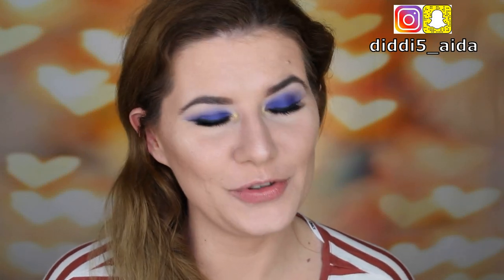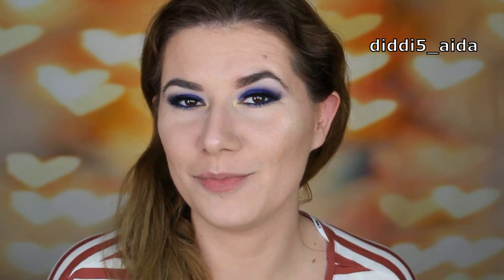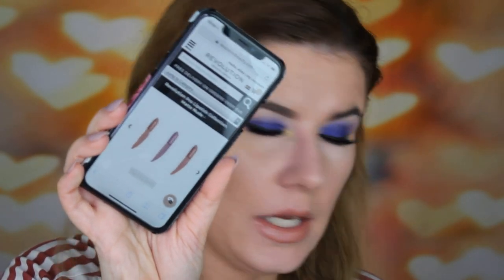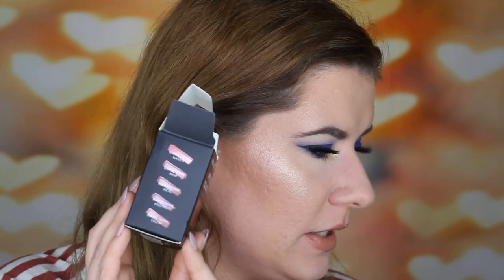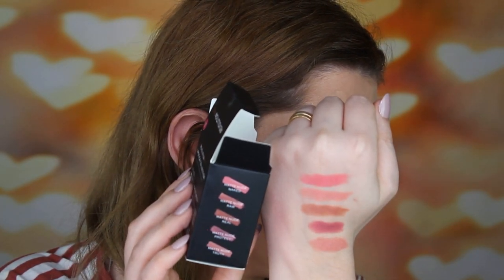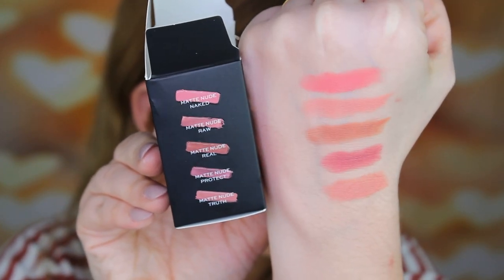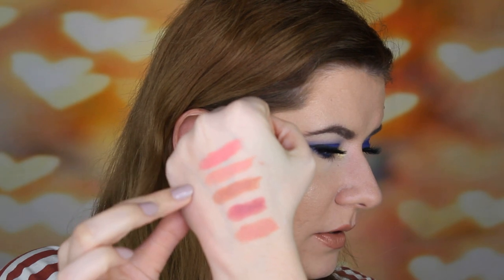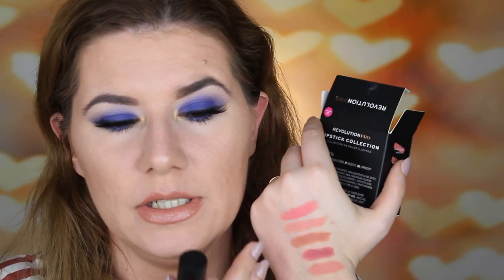Swatches Revolution Pro LIPSTICK COLLECTION Matte NUDE